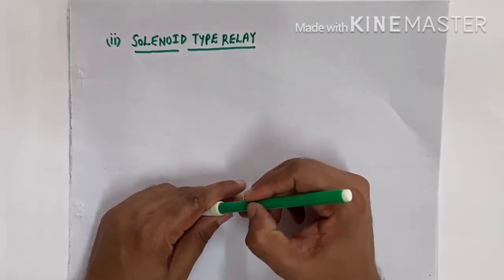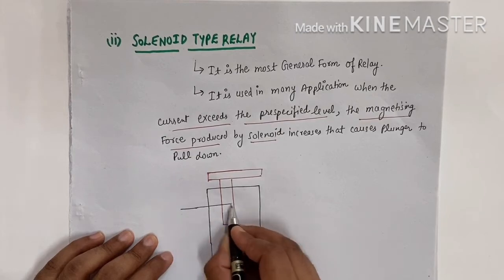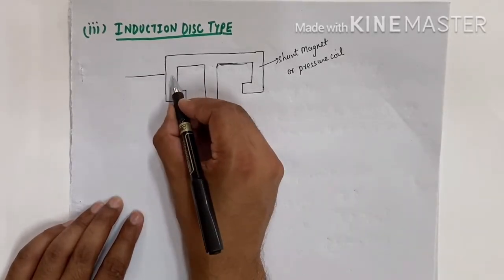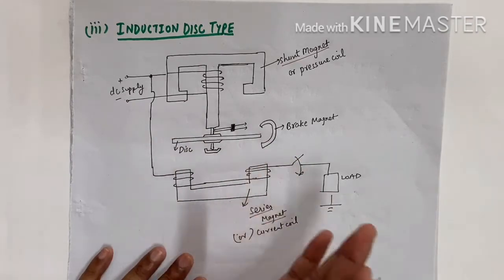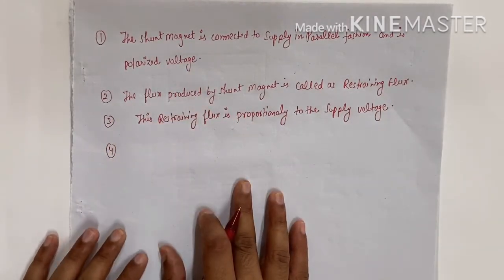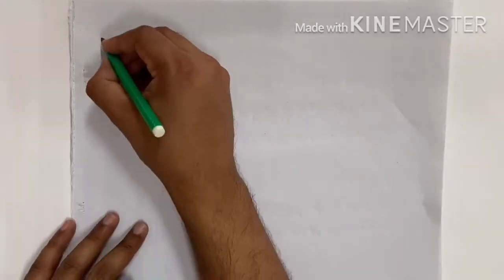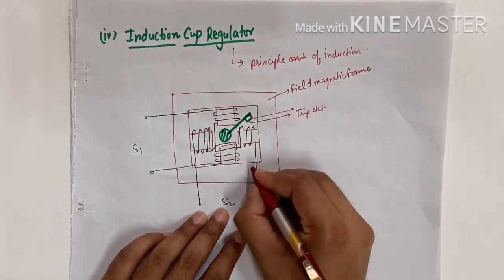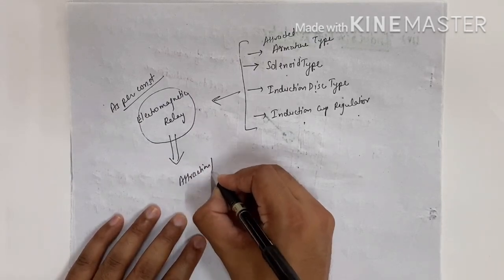BEE 2702 I Power System Protection I Lecture-10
This Lecture covers the following Topics:
Solenoid Relay